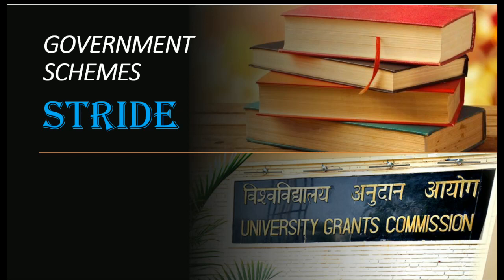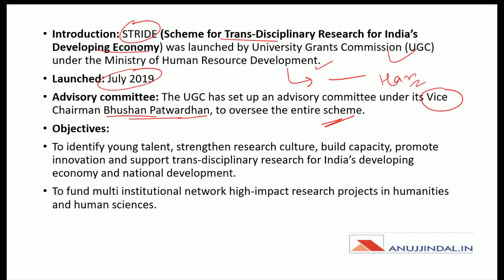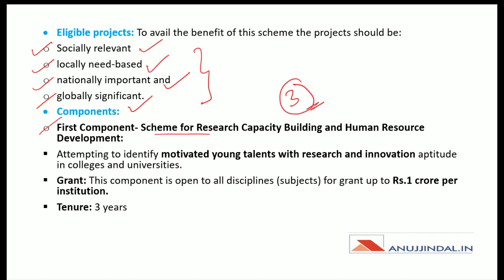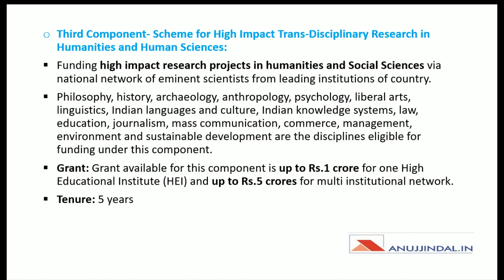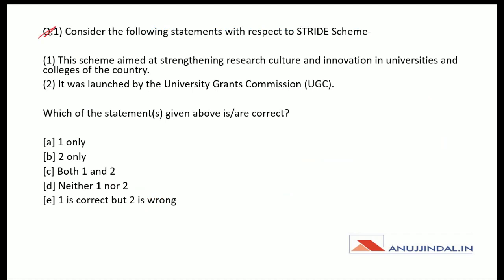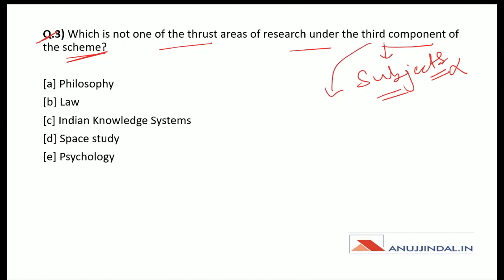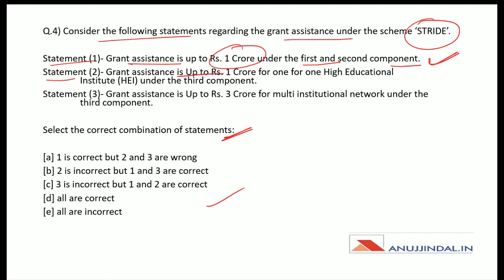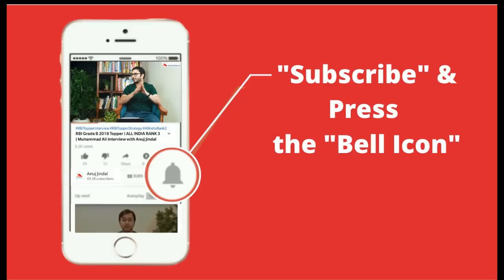Important Government Schemes | STRIDE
In this session, I will bring to you a detailed analysis of the scheme STRIDE that was launched by UGC. We will also do some important questions based on the same.